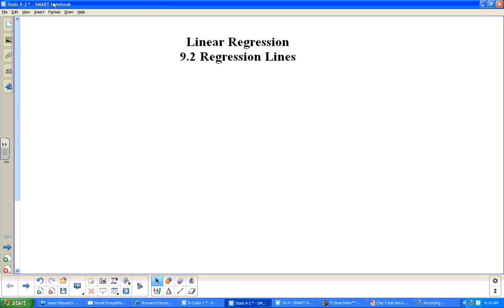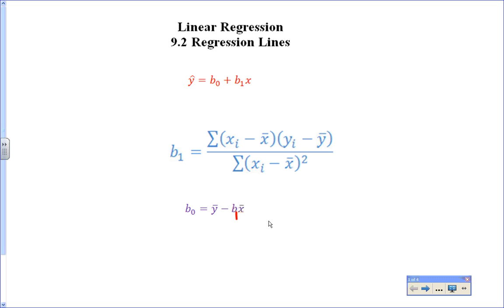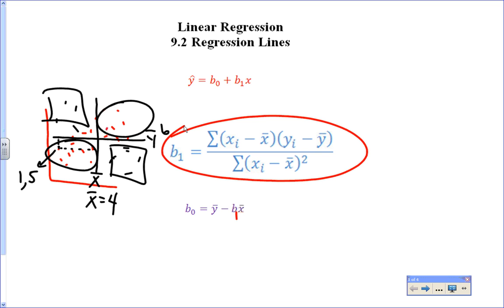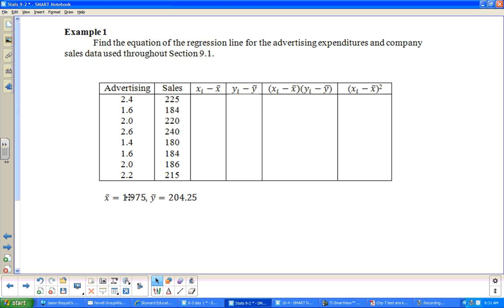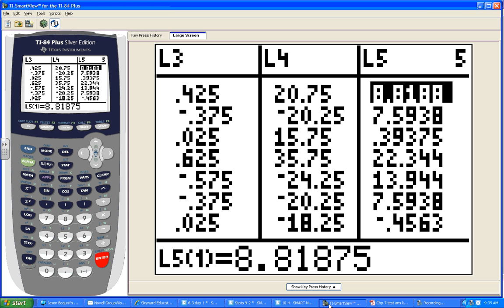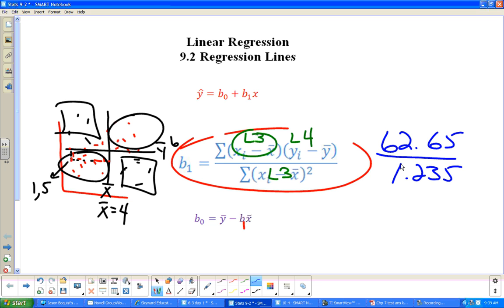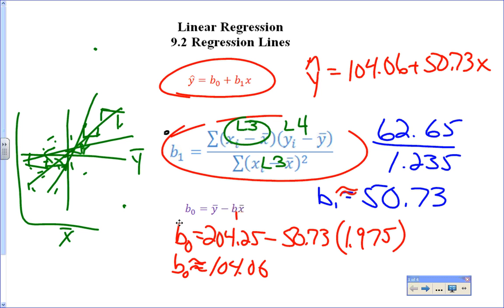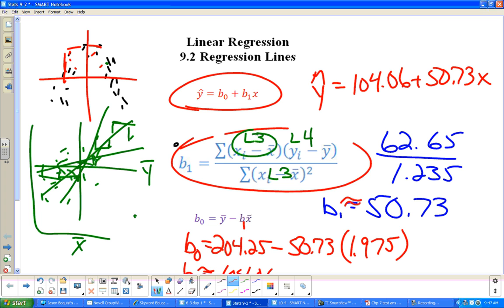Stats 9-2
Linear Regression Notes section 9-2.